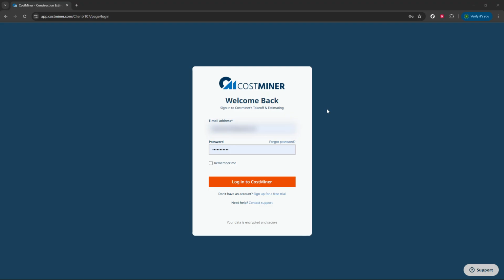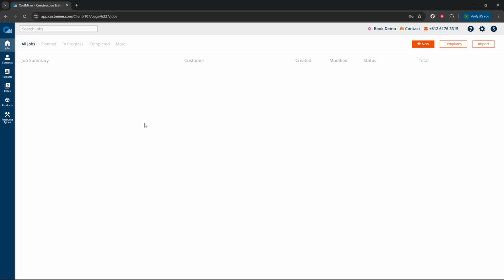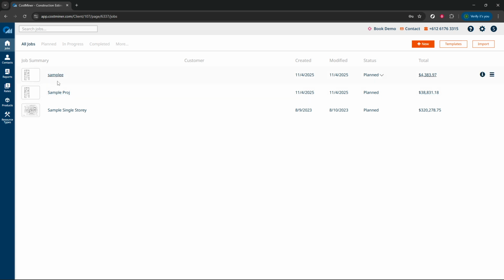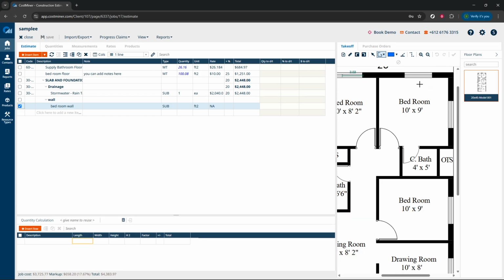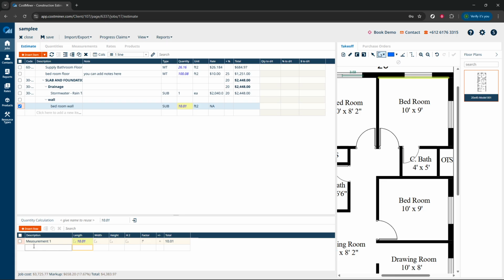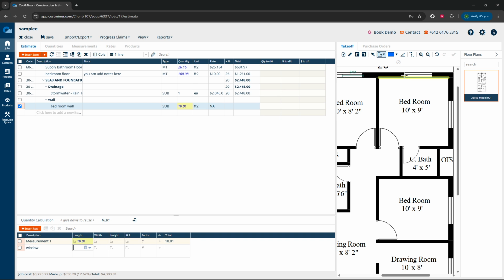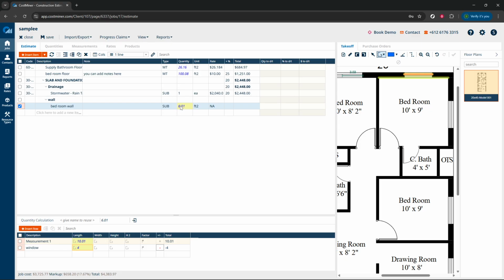How To Use The CostMiner Cost Calculator (2026 Guide)